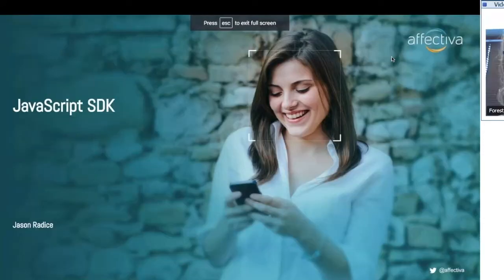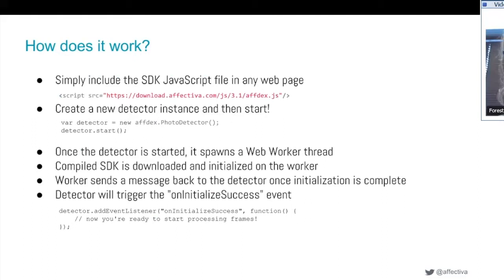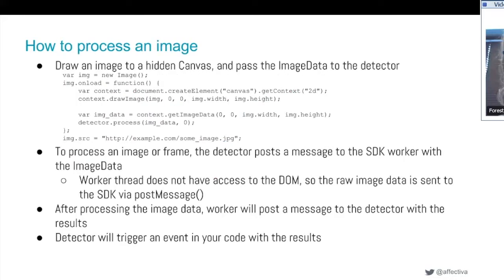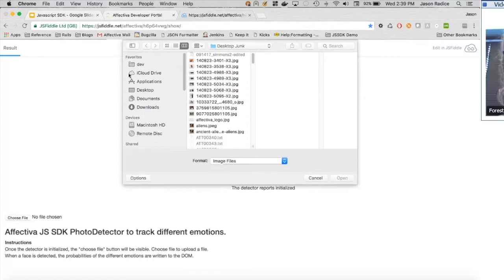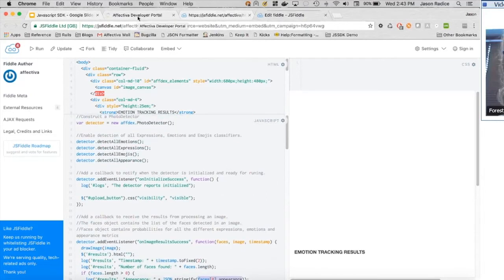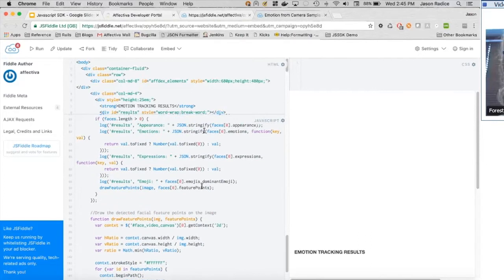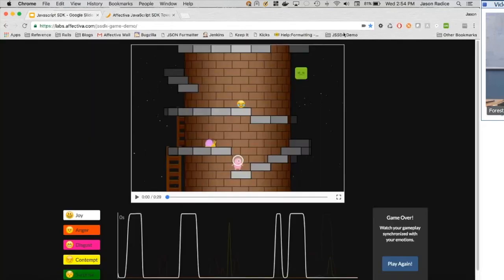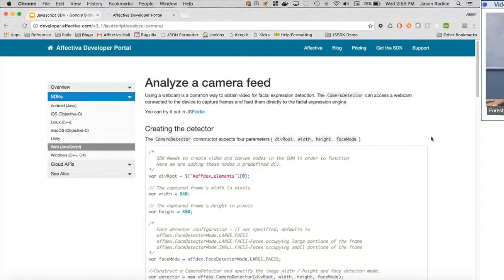Jason Radice - JavaScript - Emotion AI Developer Day 2016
Please tweet to us using: @Affectiva and EmoDev16

Emotion AI Developer Day brought together the largest remote conference of emotion recognition developers in the world, including Affectiva staff, affective computing thought leaders and companies offering complementary technologies. Emotion AI Developer Day provided opportunities for attendees to learn, as we as to help shape the future of Affectiva.